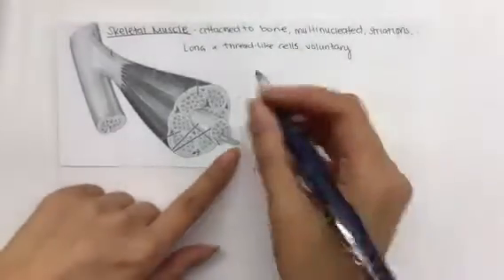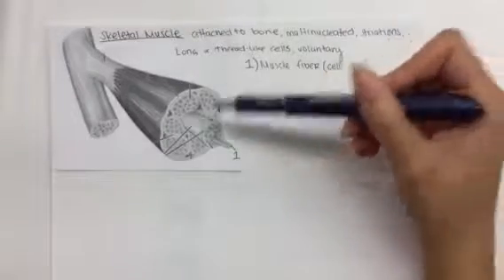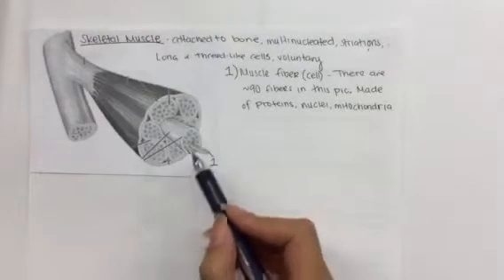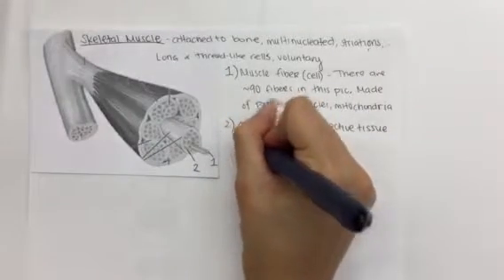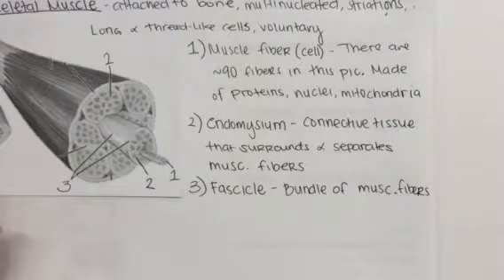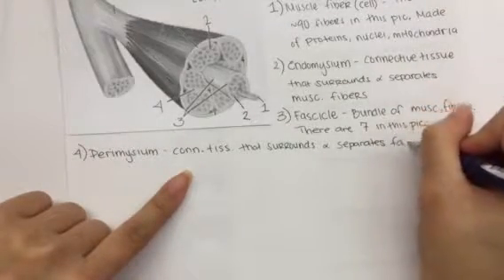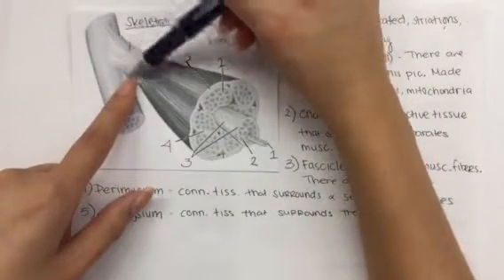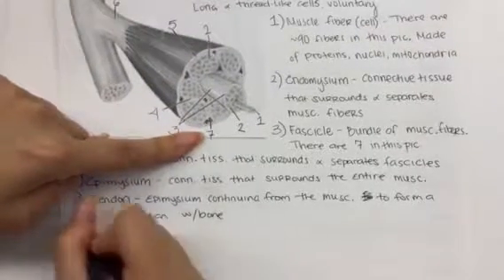Unit 3 Lecture 1 Part 1